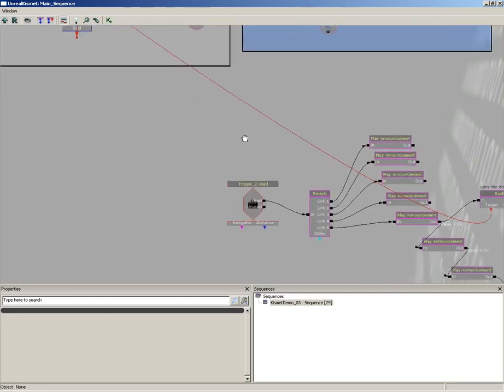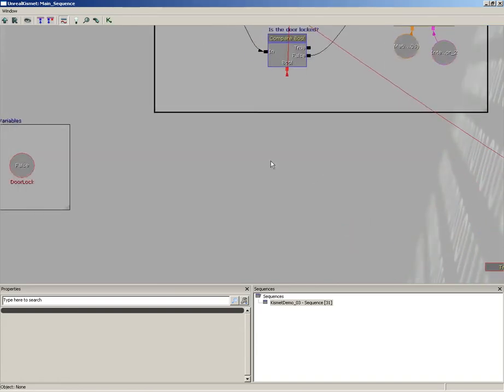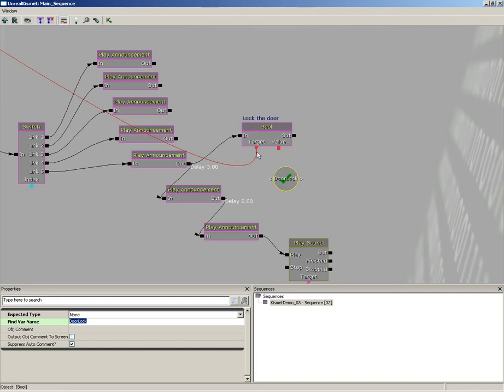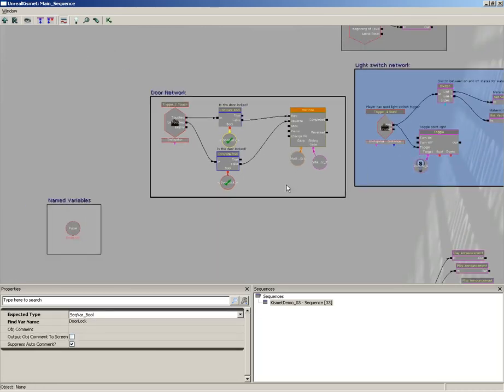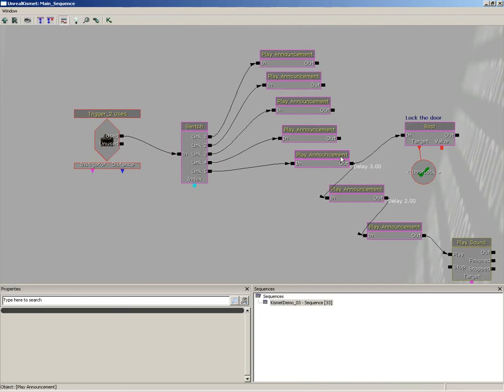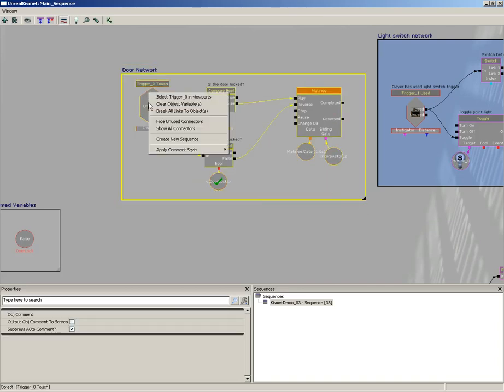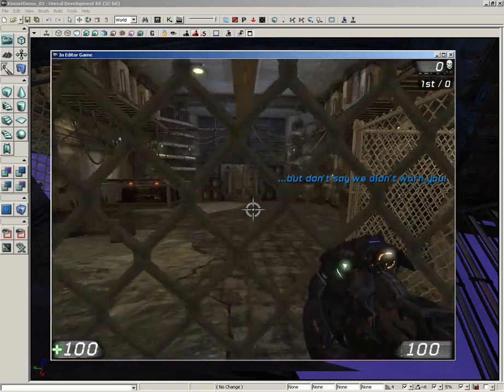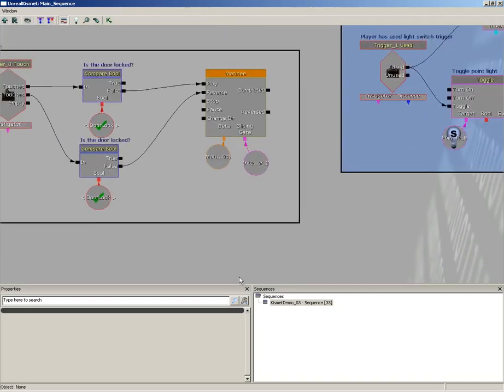Kismet - Named Variables